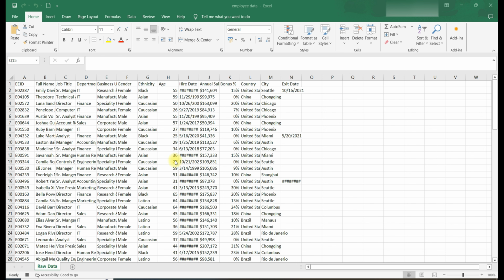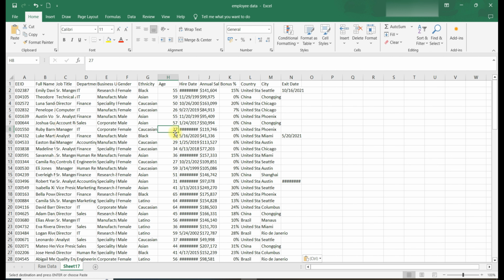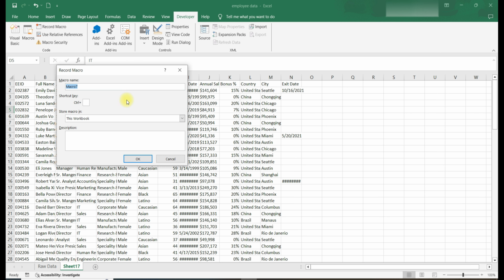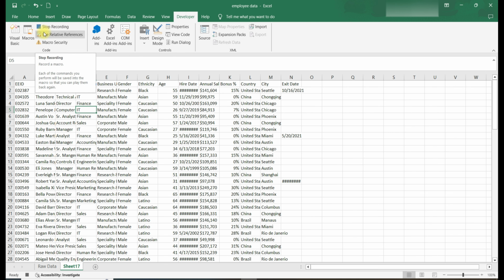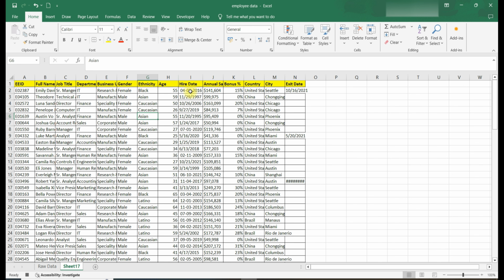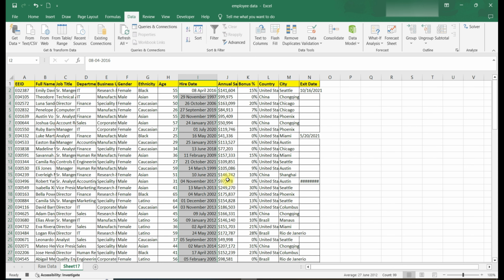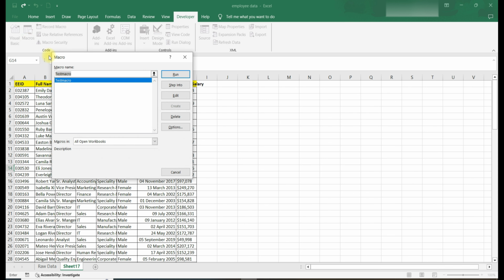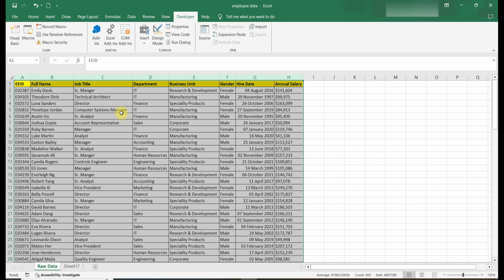The ABSOLUTE BEST Way to Use MACROS in Excel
Learn the absolute best way to use macros in Excel with this tutorial video. Master macros and improve your productivity in Excel today!